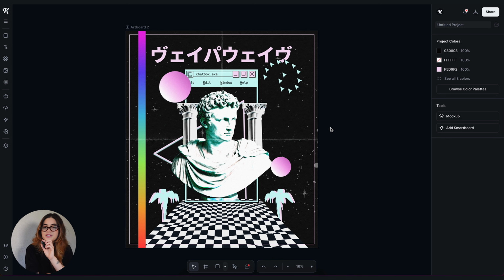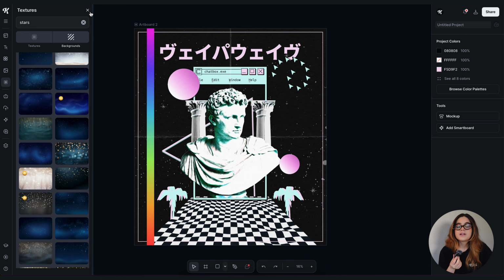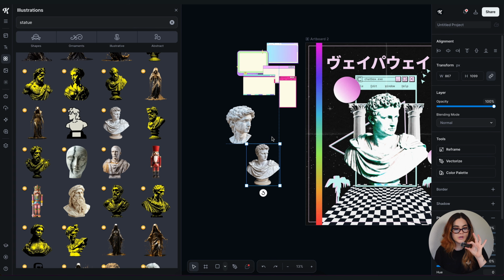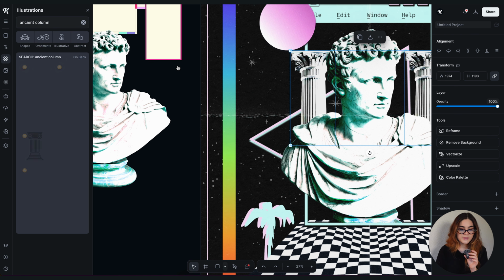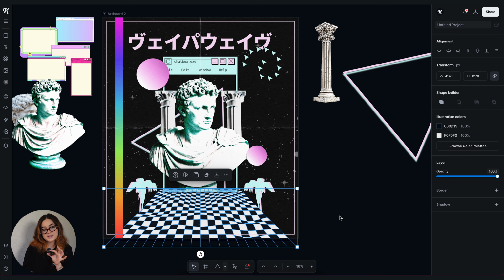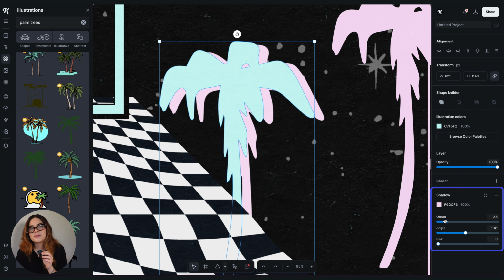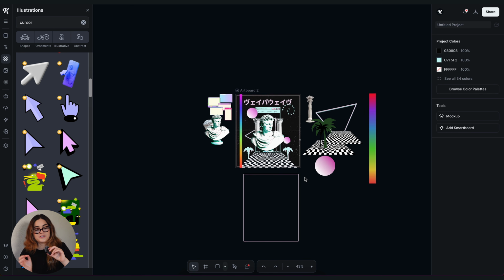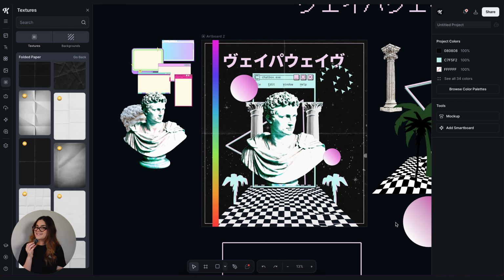Why Vaporwave Design Is Trending and How to Nail the Look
Vaporwave design is a nostalgic, surreal visual style that blends early internet imagery, retro tech, 80s and 90s aesthetics, and dreamy neon colors. It often features gradients, glitch effects, Roman statues, pixel art, and lo-fi textures to create a distorted sense of time and space. This design style draws heavily from synthwave music and internet subcultures, giving it a rebellious, anti-mainstream feel.

Vaporwave design continues to influence modern graphic design with its bold colors, surreal compositions, and strong emotional vibe. It’s a favorite for album covers, posters, and digital art that wants to feel both retro and futuristic.

🕰️ Timestamps For This Video:
0:00 Intro
0:50 Where Did Vaporwave Come From?
2:00 Creating A Vaporwave Design
3:00 Background Textures & Elements
4:45 Using Greek Busts & Columns
9:00 Fonts In Different Languages